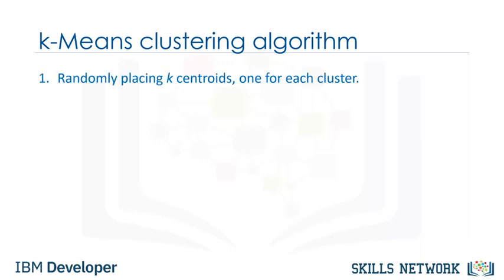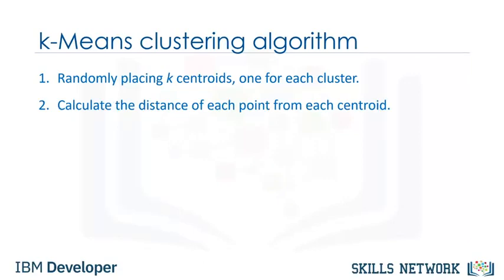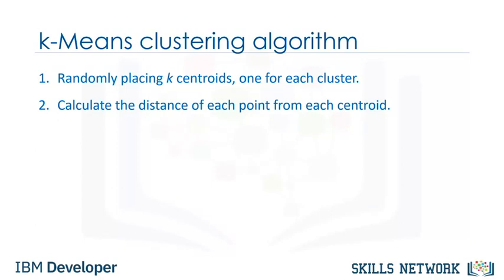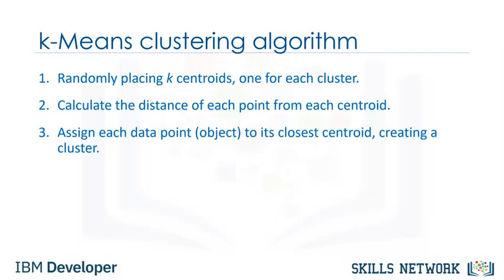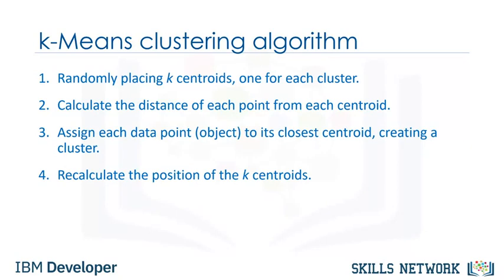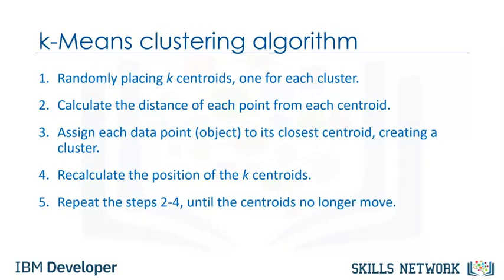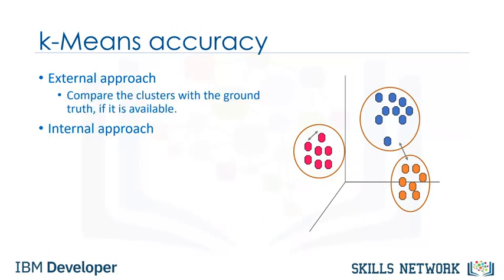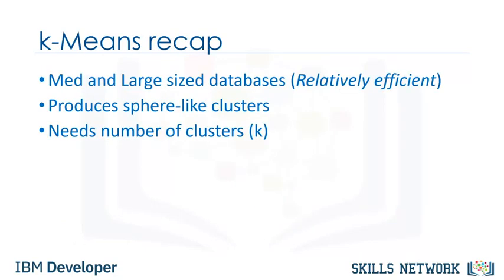More on k Means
K-means is a widely used clustering algorithm in unsupervised learning. It partitions a dataset into
𝐾
K distinct clusters based on feature similarity. Here’s a deeper dive into how K-means works, its advantages, and limitations